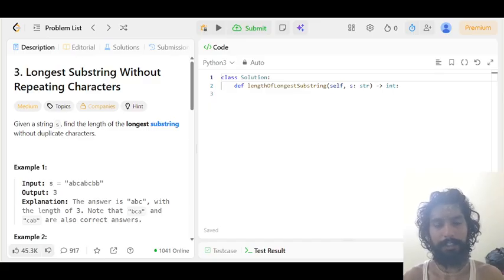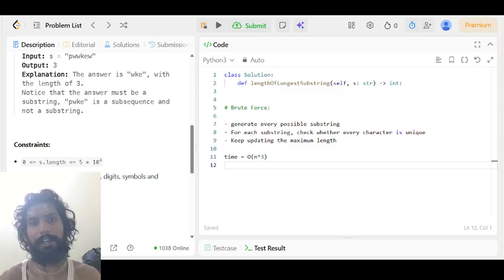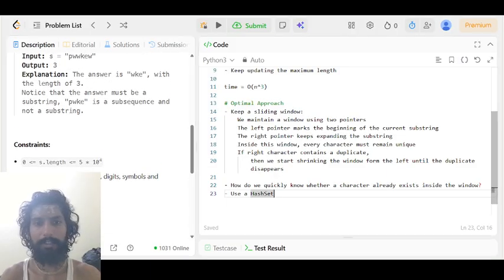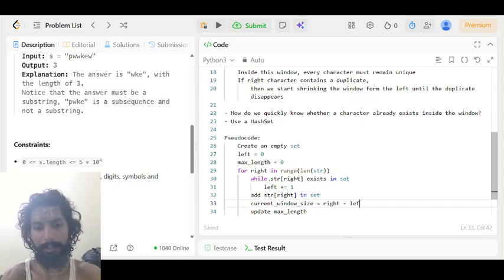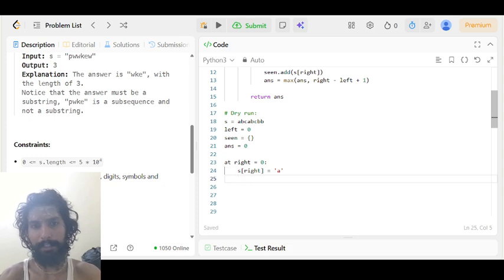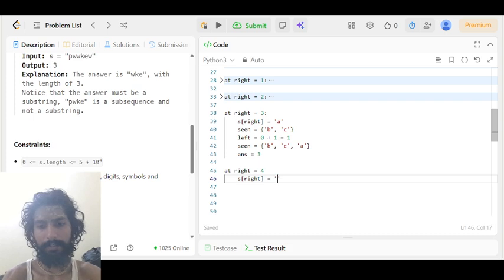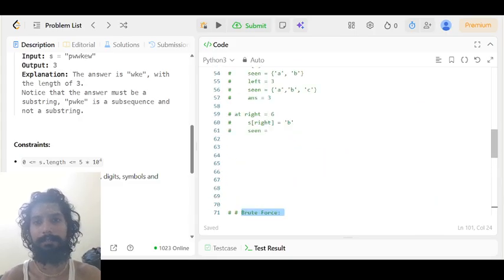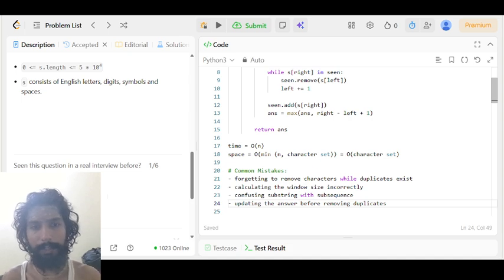LeetCode 3: Longest Substring Without Repeating Characters | Sliding Window Explained | Python DSA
Master one of the most frequently asked coding interview questions on LeetCode!

In this video, we solve LeetCode 3: Longest Substring Without Repeating Characters using the Sliding Window technique in Python.

What you'll learn:
Brute force approach and why it's inefficient
Python implementation
Problem Covered

3. Longest Substring Without Repeating Characters

Example:

Input: "abcabcbb"
Output: 3
Key Concepts
Sliding Window
Two Pointers
Hash Set
String Manipulation
Time Complexity Optimization
Time Complexity

O(n)

Space Complexity

O(min(n, character set))